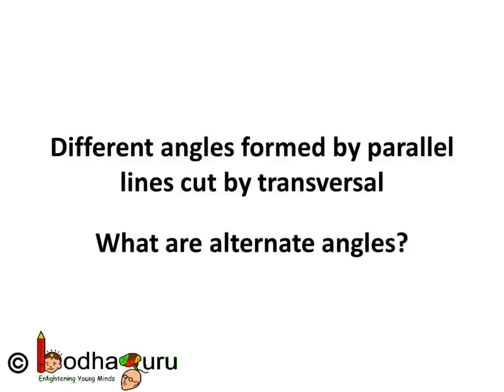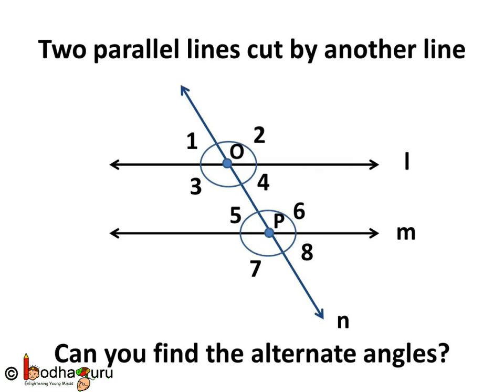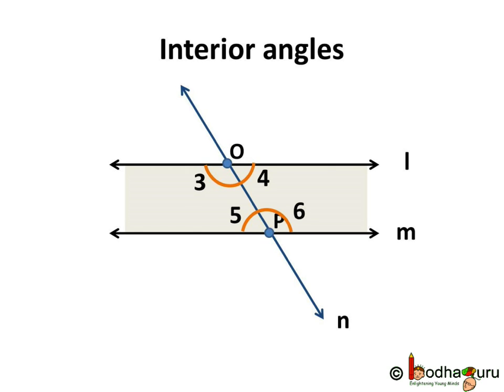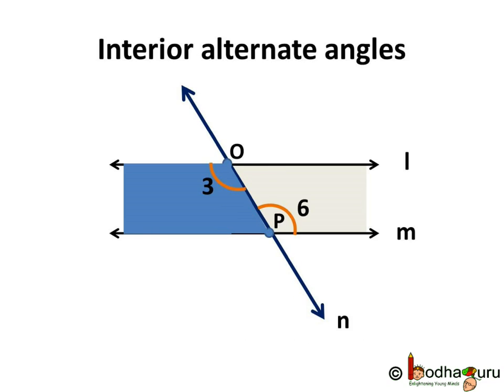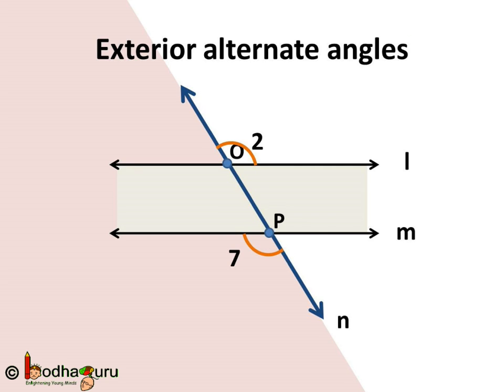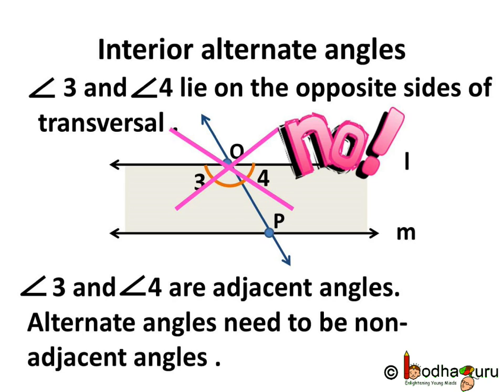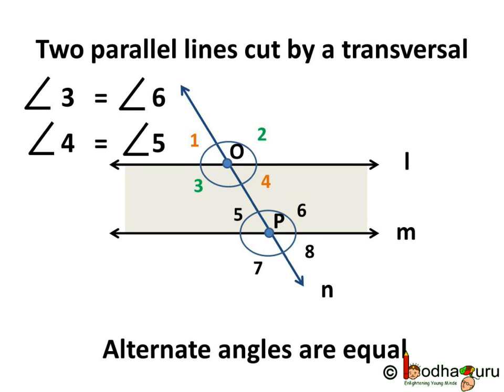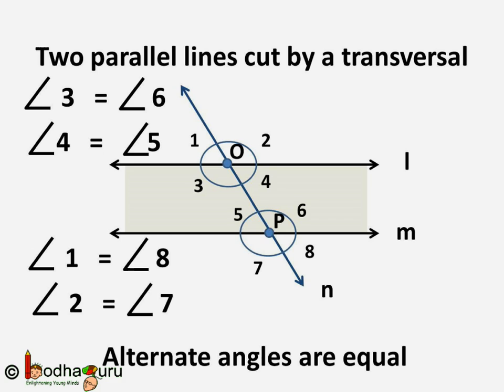Maths - Parallel lines , transversal What are Interior, Exterior & Alternate Angles - English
The video explains what are interior, exterior and alternate angles when two lines are intersected by a transversal.

Team BodhaGuru